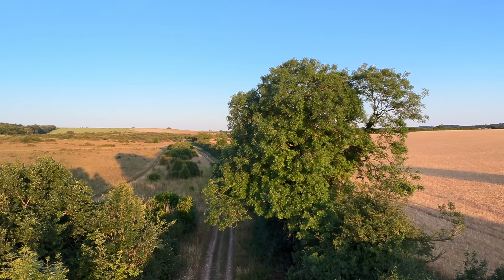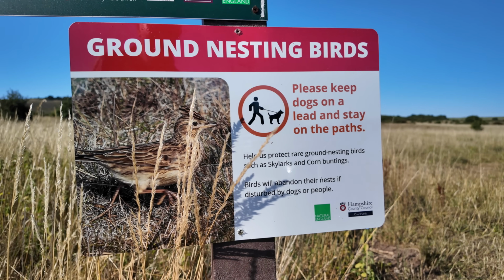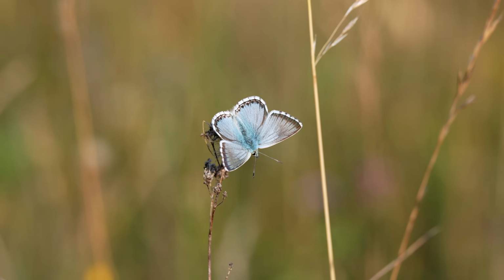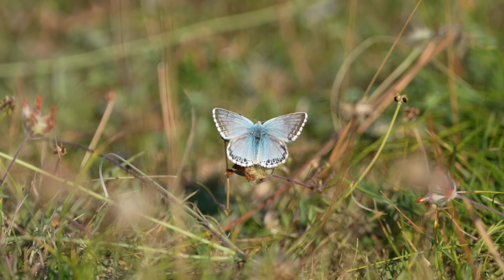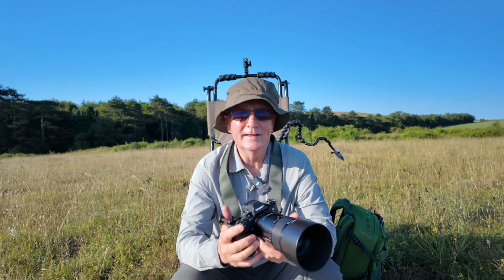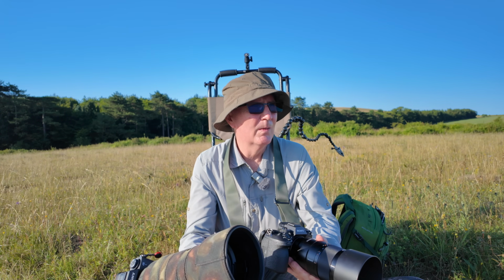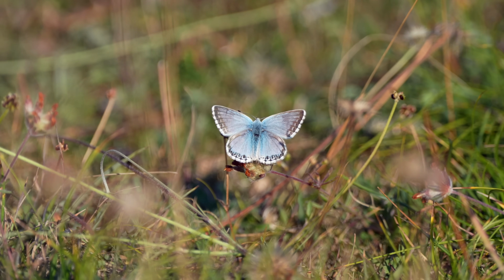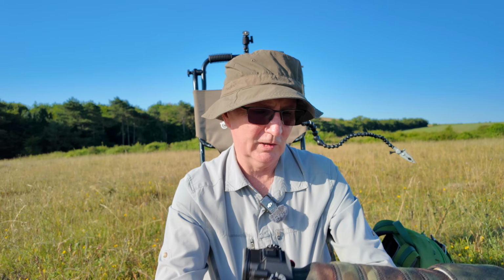The Secret to Sharp Butterfly Shots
The Secret to Sharp Butterfly Shots with Sony Lenses. Well you don't have to have a Sony lens for beautiful butterfly photography . But today we are using the very sharp Sony 90mm macro & the 70-200mm f2.8

Chapters
00:00 Intro to Martin Down
02:00 Health & Safety (normally I would say skip this one, but not this time !)
04:00 In the spot for Butterfly Photography
06:00 In on the Blues
09:45 The Chalkhill Blues Winter Hotel
10:37 How to get in on your subject
12:00 Gear we are using today on "Camilla & I"
16:20 Commercial Break
16:45 Settings
19:30 Outro

IT'S MASSIVELY APPRECIATED!

SpeediGimbal
colinbrister.co.uk

Video Camera : Pocket DJI 3

Sony A1 mark 2 & A9III
Sony 90mm & 70-200mm f2.8 lens
Sony Teleconverters 1.4 & 2.0
Sirui Monopod P-326 & L-10 head
Sirui Tripod R3213X
Sirui Tripod video head VH-10x
Peak Design camera slide sling strap in sage colour